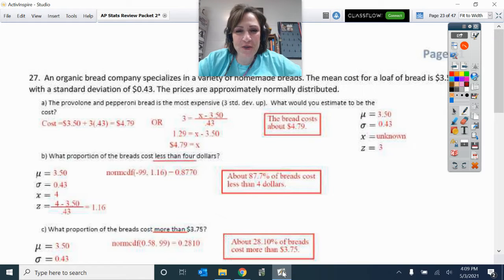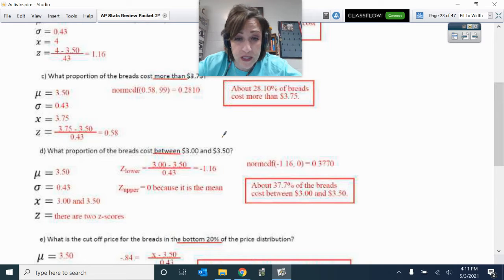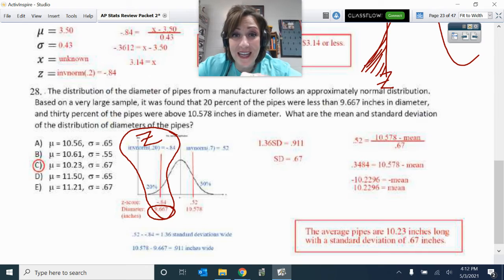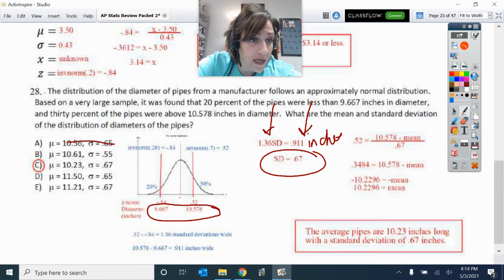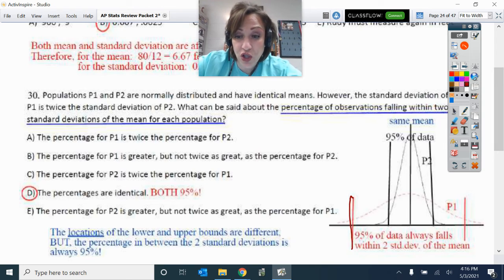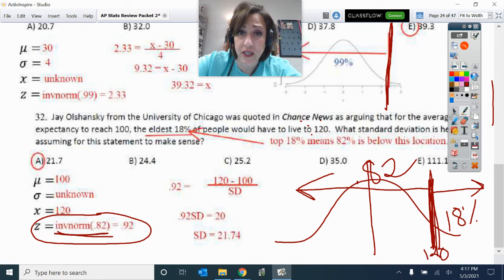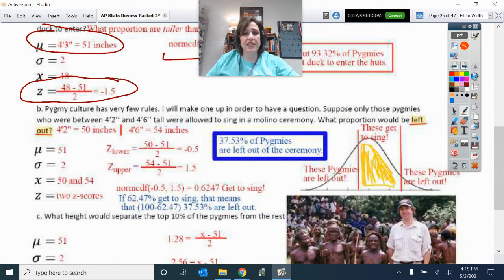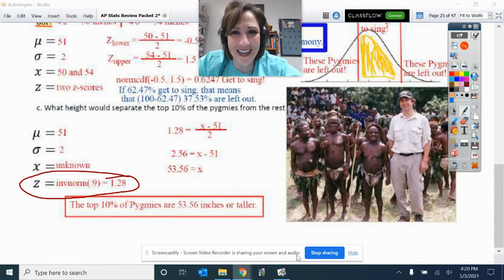Going over AP Review Units 2 & 3 #27 - 34 Key VIDEO